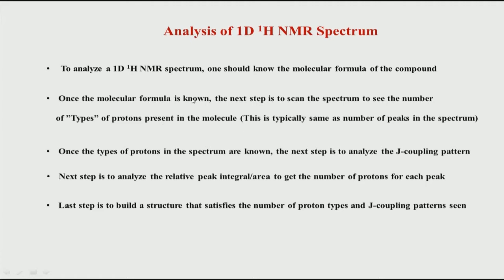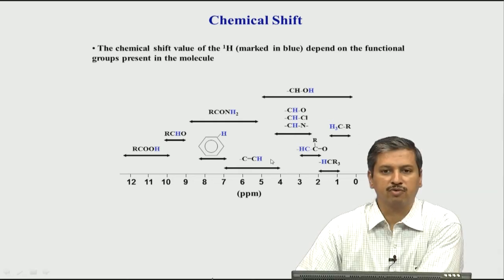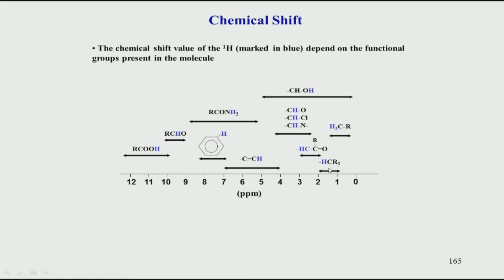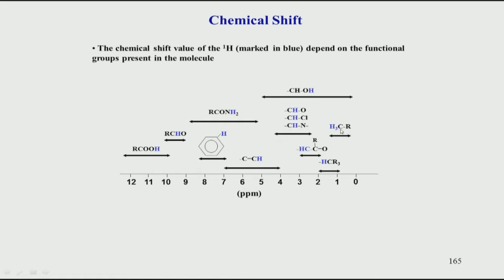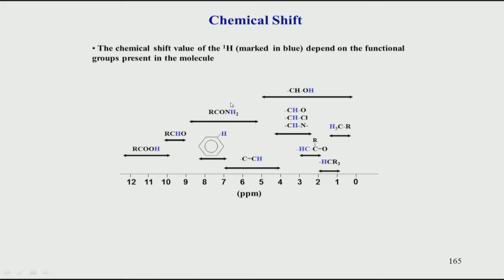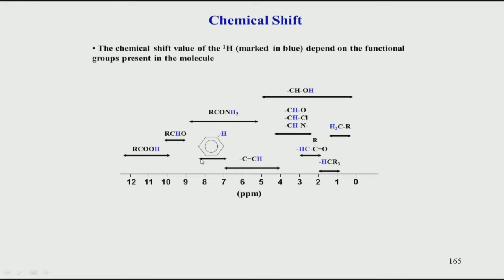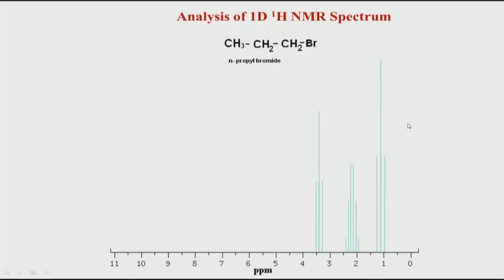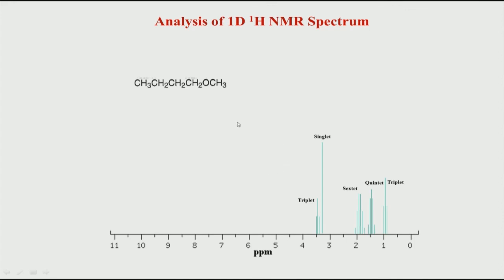NMR Data processing